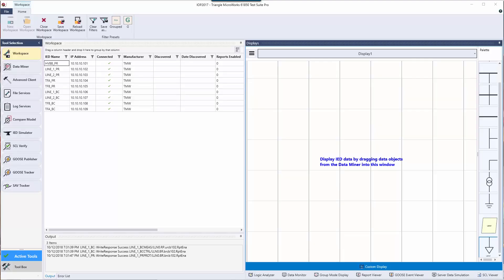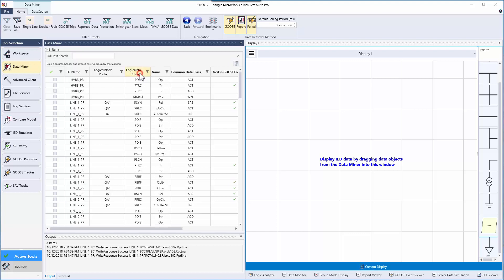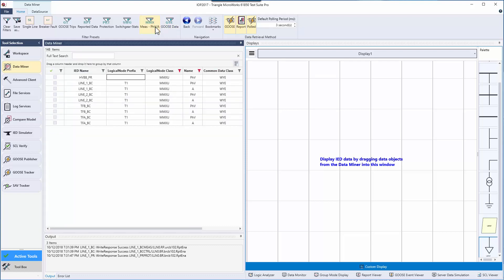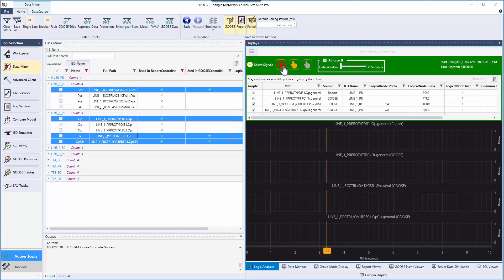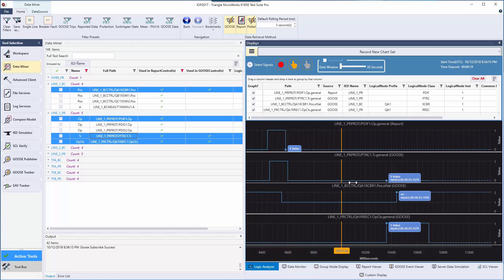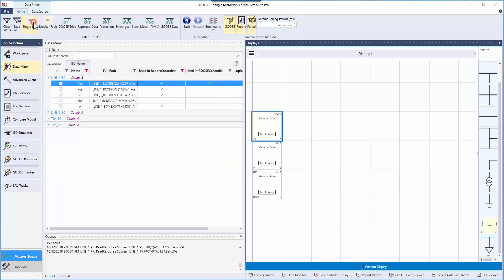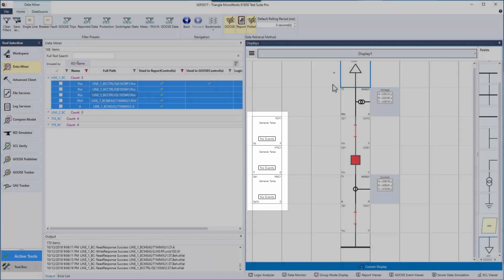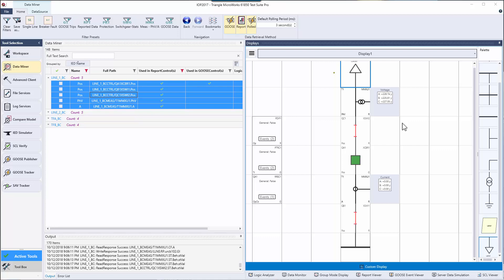TSP Fundamentals - Data Miner, Logic Analyzer and Custom Display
This video demonstrates the following Test Suite Pro Tools : Data Miner,  Logic Analyzer, Custom Display to analyze a simulated substation in DTM